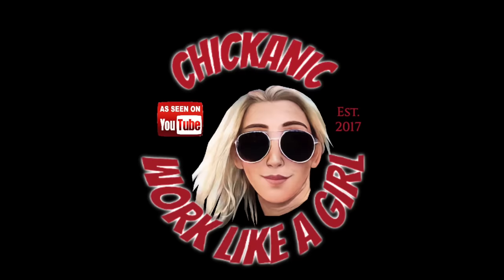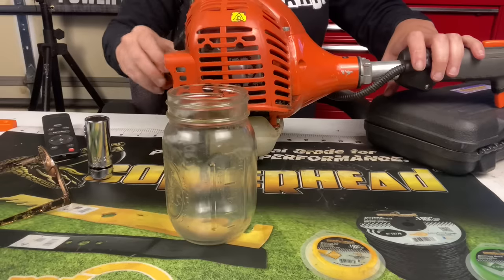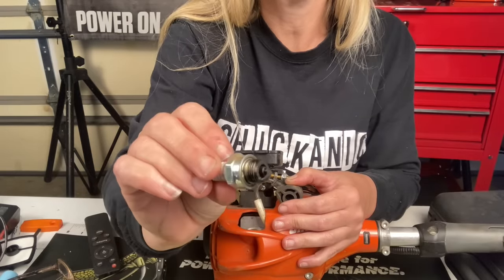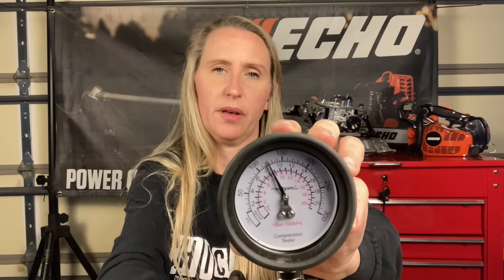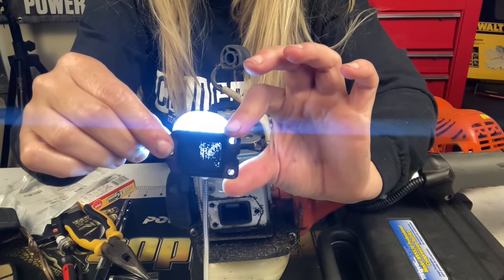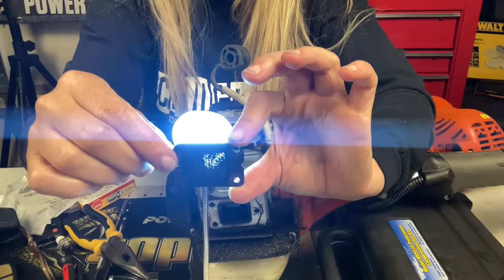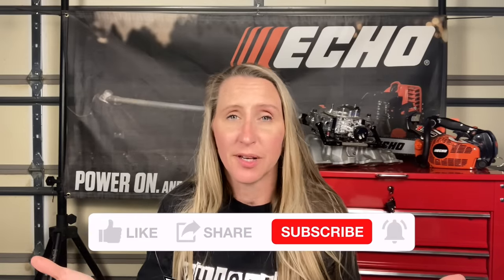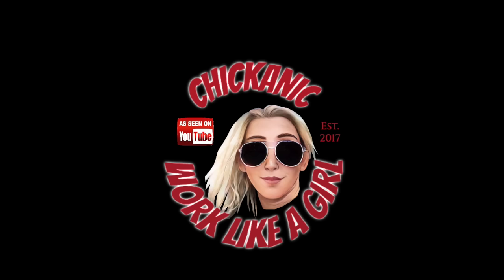How To Fix A String Trimmer That Won't Throttle Up. Echo SRM-225 Complete Diagnoses and Repair VLOG